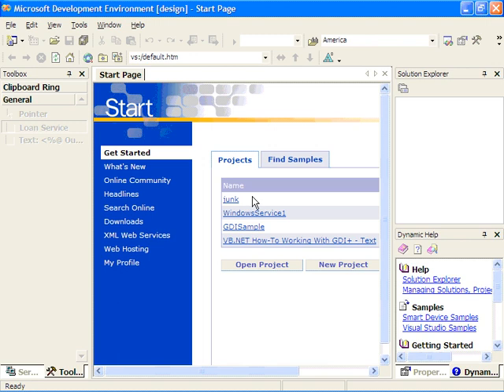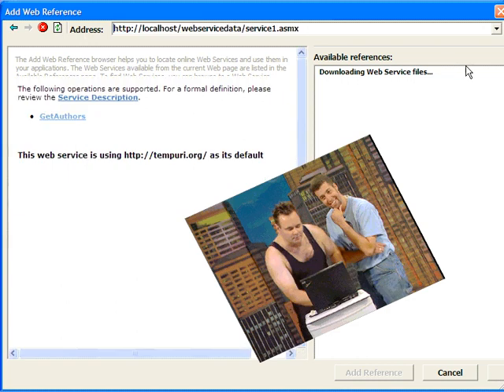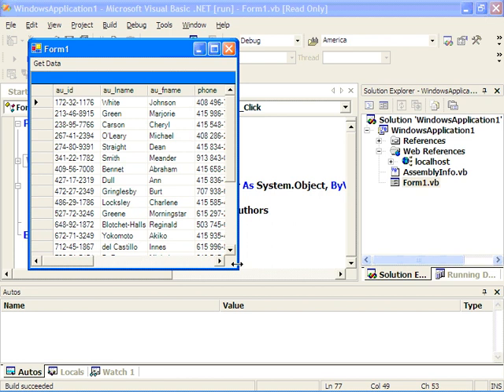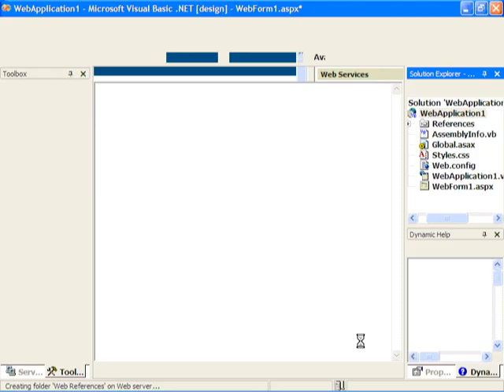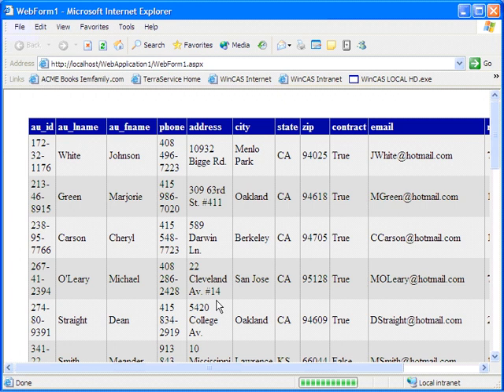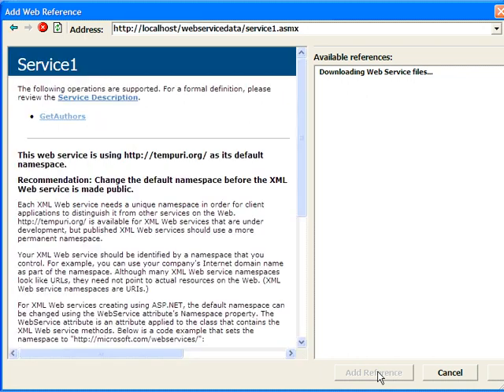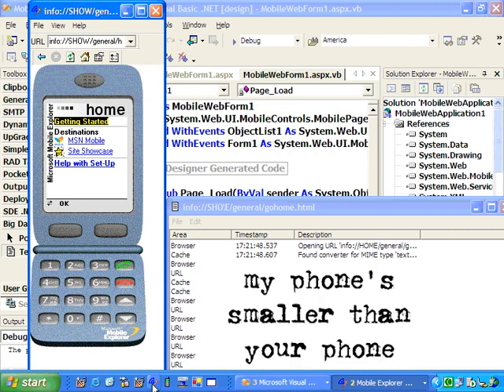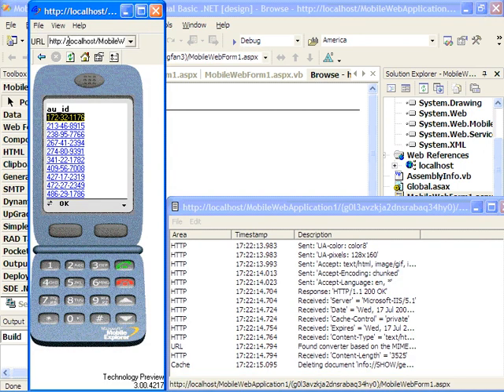VBTV - Episode 1 Demo 3: Visual Basic .NET Power & Productivity - 2002